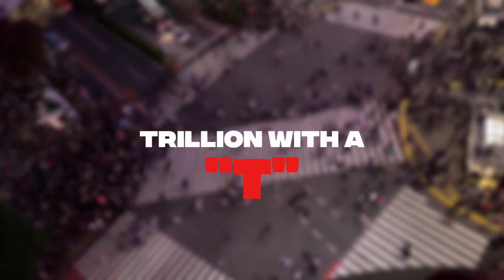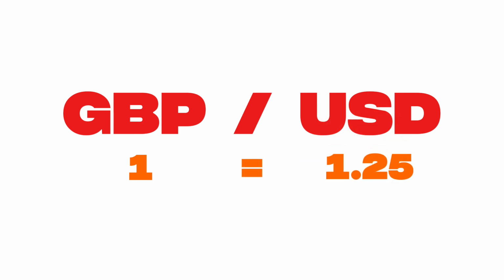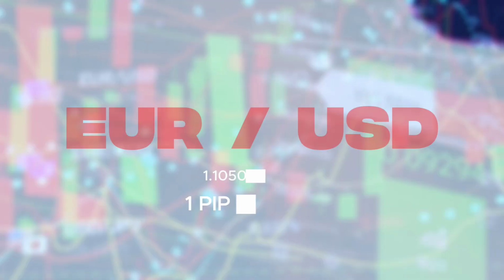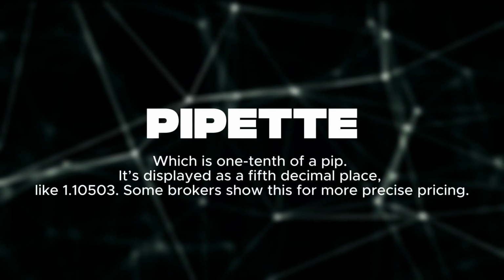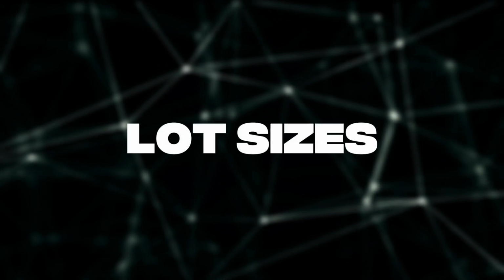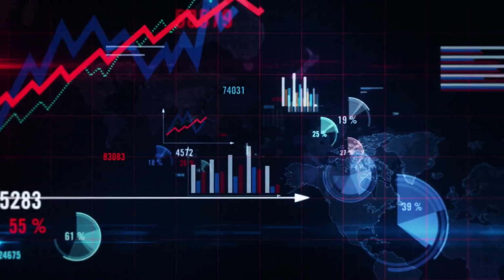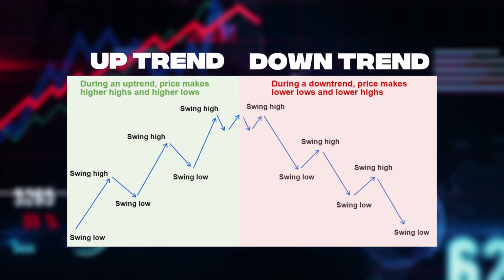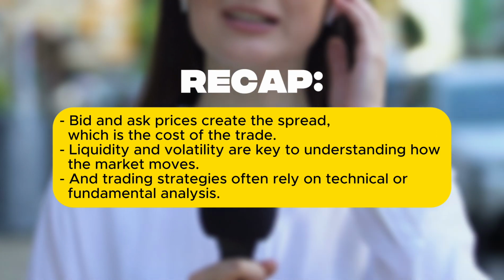Forex Trading for Dummies – Fundamentals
Forex Trading for Beginners | Learn How to Trade Currencies with TradeSnipe
Want to learn Forex trading but don’t know where to start? This beginner-friendly video covers the Forex basics step-by-step—including what Forex is, how currency pairs work, what pips and lots are, how leverage works, and key trading strategies.

Whether you're brand new or need a refresher, this is your go-to Forex tutorial for beginners.

This video is part of the TradeSnipe Beginner Series, where we break down complex trading topics into simple, clear lessons.